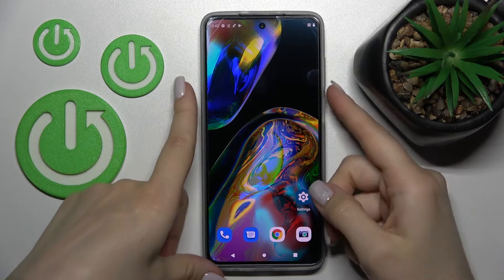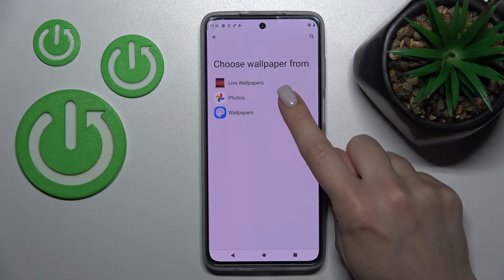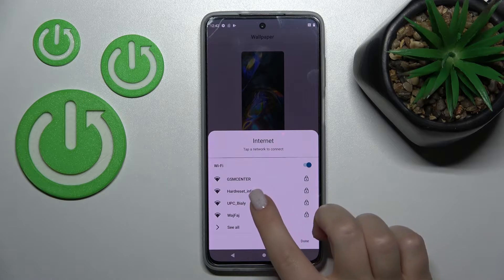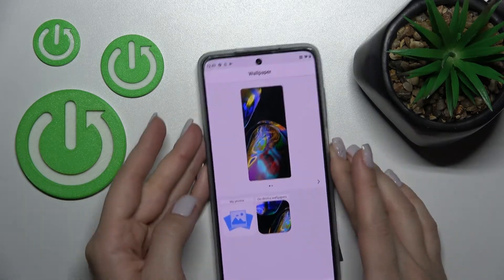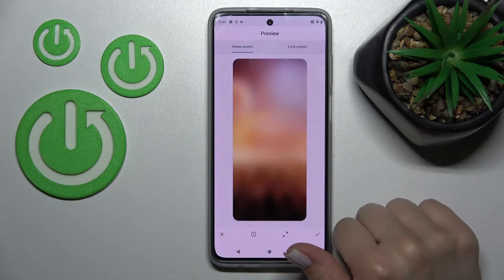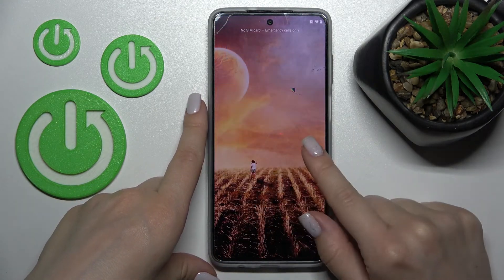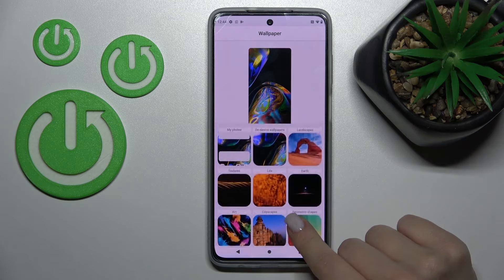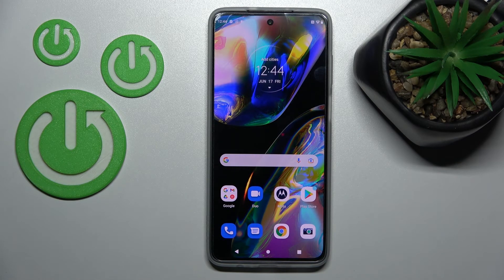Motorola Moto G82 - How To Change Lock Screen Wallpaper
Check more info about Motorola Moto G82 :
If you want to switch lock screen wallpaper for Motorola Moto G82, this video might be essential. Simply follow our step-by-step video tutorial and learn how to change lock screen image on Motorola Moto G82. We hope this guides was helpful to you. If so, be sure to check out our Youtube Channel HardReset.Info. Please consider leaving us a like, a comment, or subscribing to our channel as it greatly helps us in making this guide for you!

How to change lock screen wallpaper on Motorola Moto G82 ?
Can i change wallpaper on Motorola Moto G82 ?
How to adjust screen wallpaper for Motorola Moto G82 ?
Lock screen wallpaper on Motorola Moto G82 ?